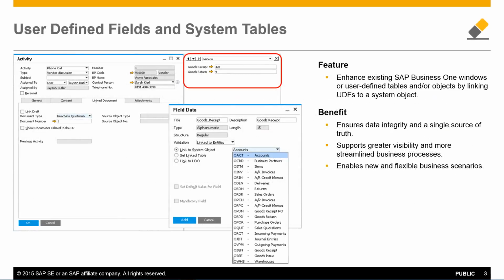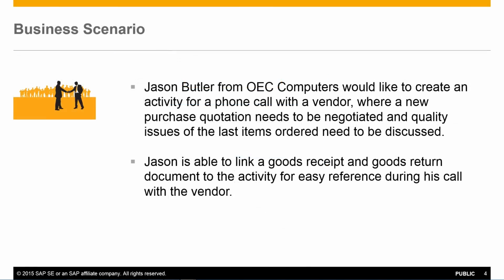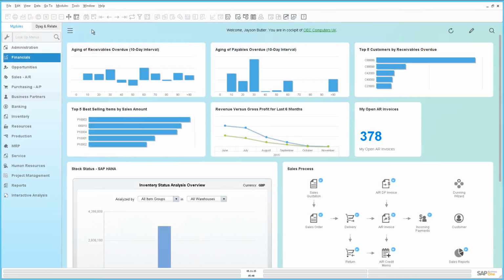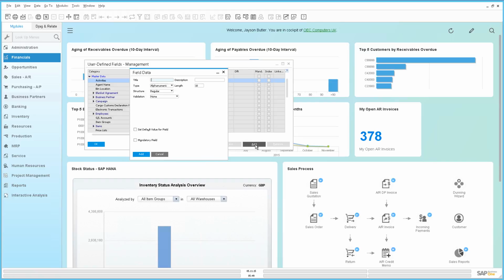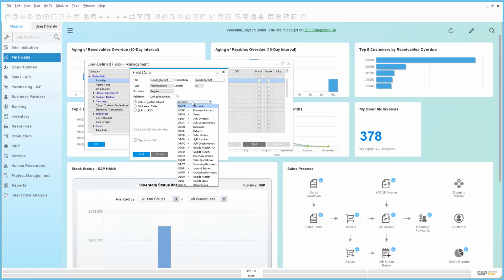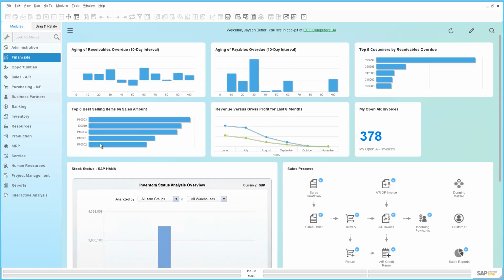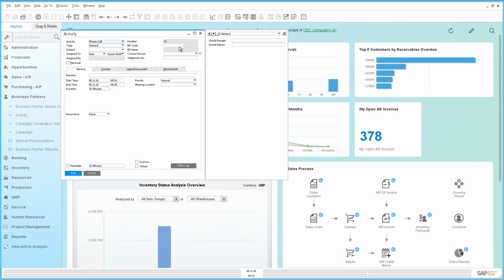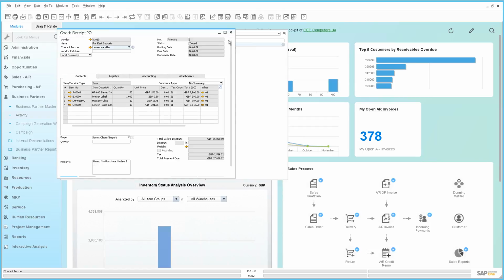User Defined Fields and System Tables